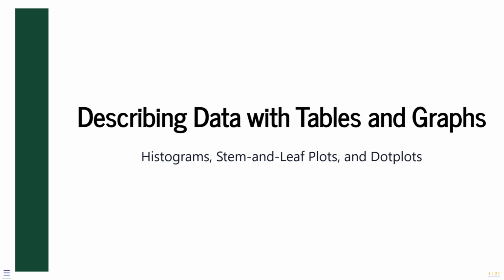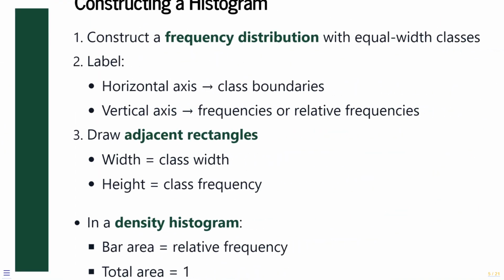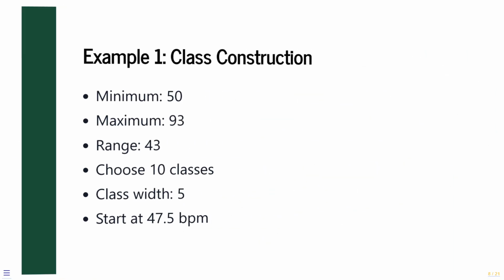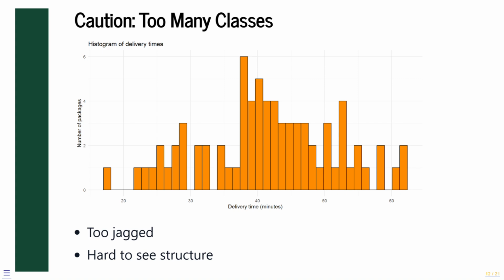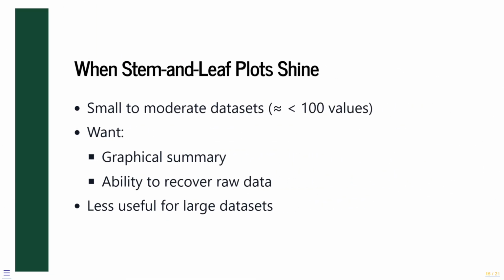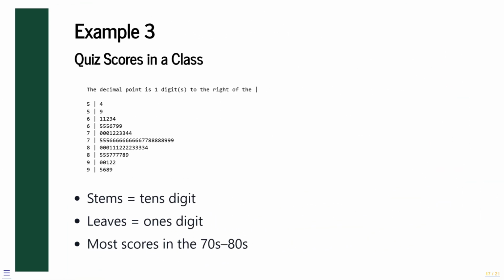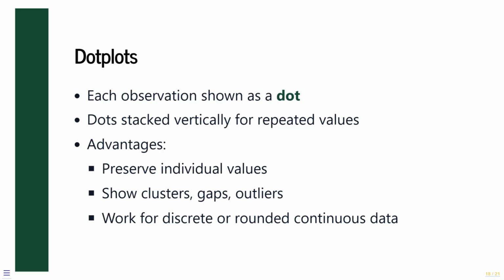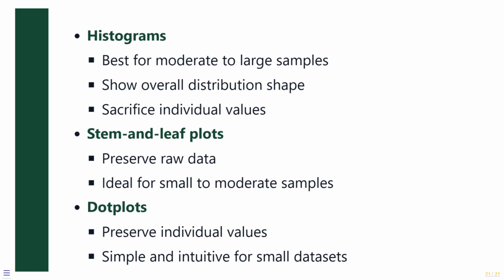Describing Data with Tables and Graphs: Histograms, Stem-and-Leaf Plots, and Dotplots